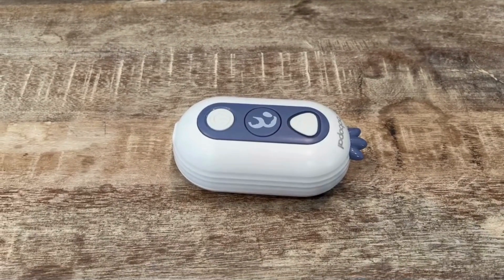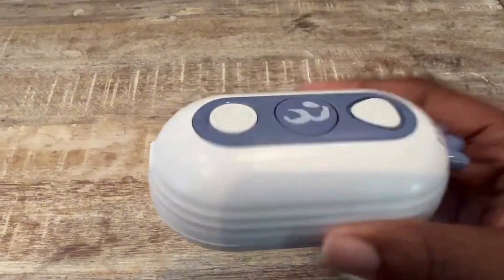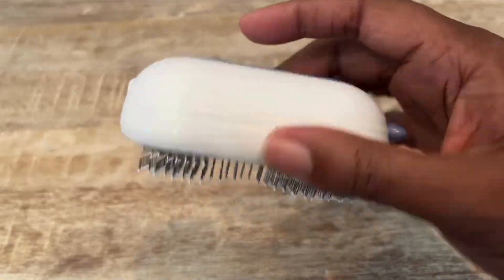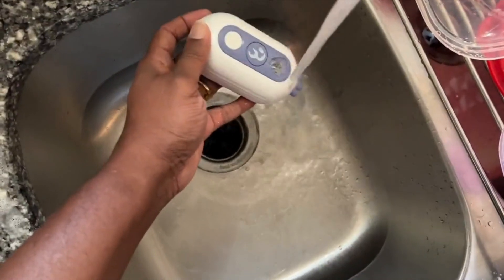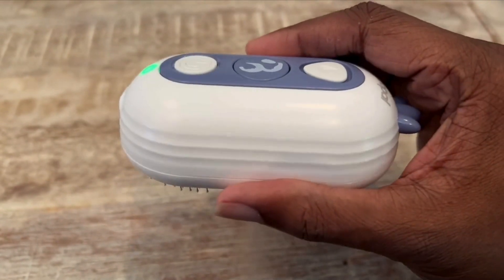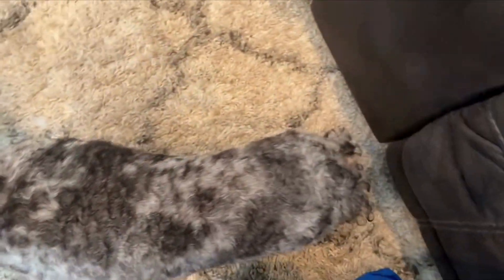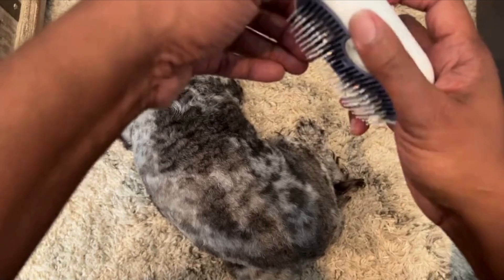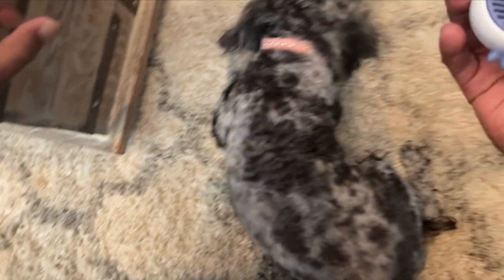Essential Pet Brushes Every Pet Owner Needs for Self Cleaning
Best Bobopal Cat Steam Brush, 3 In 1 Cat Brush for Shedding, Self-Cleaning Cat Dog Grooming Brush, Steamy Pet Brush for Long & Short Haired Cats & Dogs Hair Removal Comb with Water Tank Anti-Static, Blue Hands-on Review

Introducing the Bobopal Cat Steam Brush, perfect for shedding and grooming your furry friends! This 3 in 1 self-cleaning brush will keep your pet looking and feeling their best.

【3 in 1 Care】:The steam brush for pet hair removal, normal temperature mist spray and one-button quick cleaning in one, simplifying the pet care process.Its spray function is especially suitable for autumn and winter, effectively preventing static electricity and ensuring that the pet's hair is soft and smooth. This pet steam brush as an excellent tool that allow your pet to self-cleaning at home.

【Silent Atomization Technology】:Upgraded atomization sheet technology ensures that the spray process is extremely quiet, preventing the stimulation of the pet's sensitive nerves. The device supports negative ion water or essential oil mixed water spray to enhance the hair care effect, providing an efficient and professional care experience.Is ideal steam pet brush.

【Skin Protection Design】:It adopts a 140-degree curved steel needle and a silicone round bead design to ensure that the pet's skin is not damaged during the combing process.This makes it a safe and effective cat brush with steam and dog shedding brush.The spray function further reduces the flying of hair,keeping the environment clean and providing a gentle care experience.

【Durable Material】:Made of high-quality ABS material and solid steel needles to ensure product durability and long life.Waterproof design makes it easy to clean with water.The steamy cat brush with large-capacity water tank and optimized water inlet design improve convenience and efficiency.This pet spray brush is suitable for long-term use on both long and short-haired pets.

【Long Battery Life】:As the first choice for dog hair brush and cat grooming brush.Lightweight design,easy to carry,meeting the care needs anytime,anywhere.Built-in rechargeable battery with Type-C interface ensures fast charging,providing 70 minutes of long work to ensure continuous care.